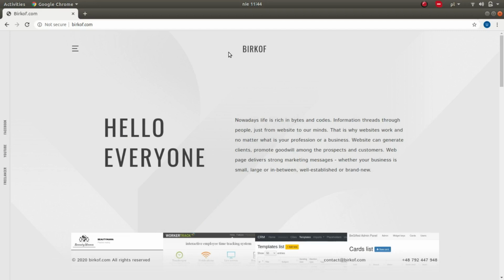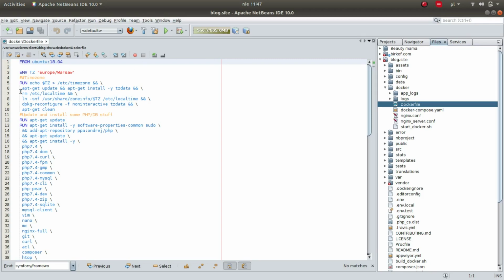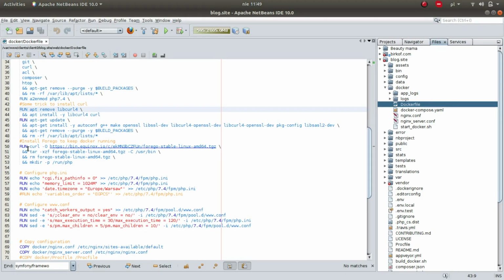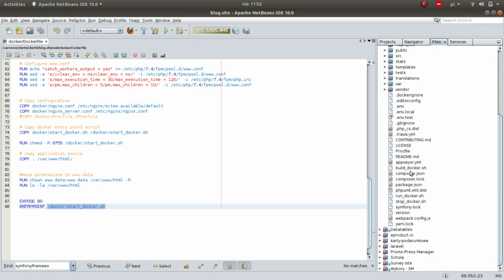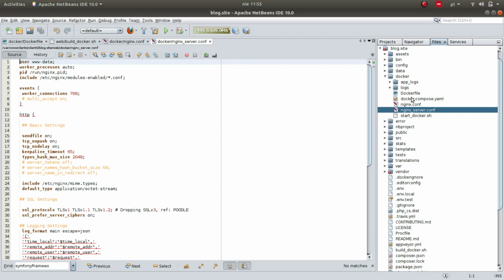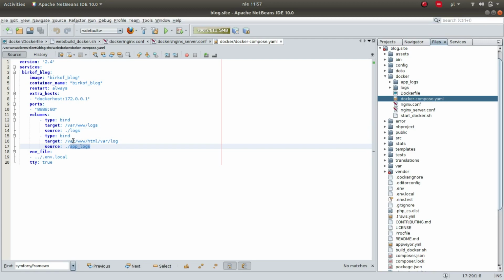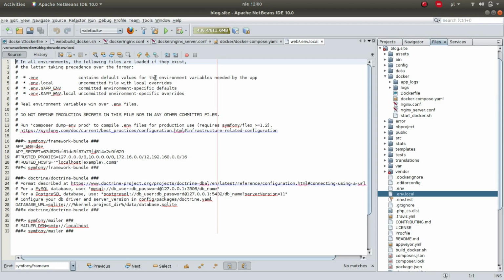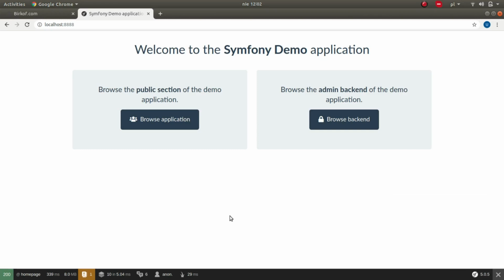Docker + Symfony 5.0 + Nginx + PHP 7.4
On this video I'm showing how to build your Docker image with Symfony 5.0 inside. I will use Nginx as a web-server and PHP 7.4.
The application logs and server logs are mounted from external path - it makes much more easier to view logs and lighter docker image so is smaller in size and it restarts faster. On video I will show you also docker-compose file, nginx.conf files and another.

Detailed description and link to Gitlab repo you will find in article to this video